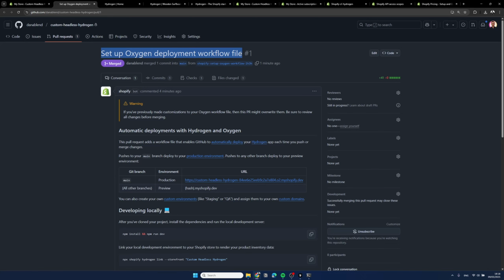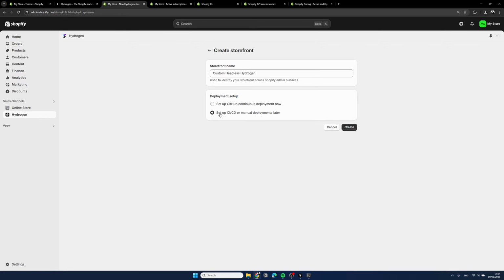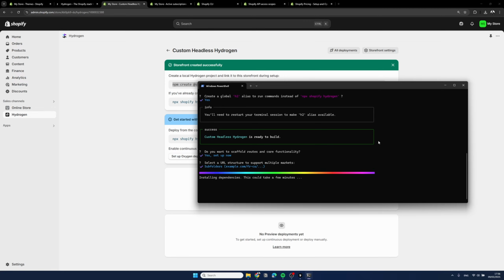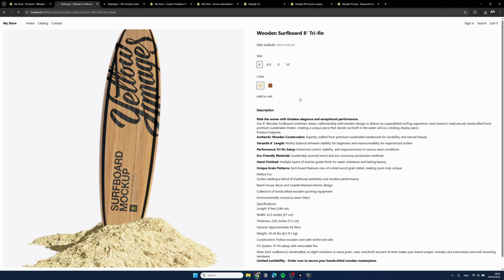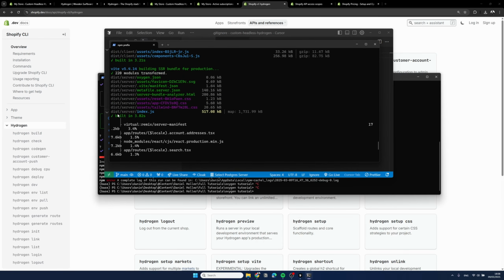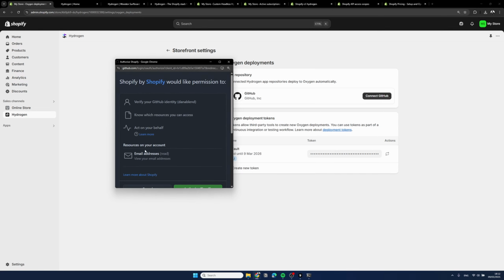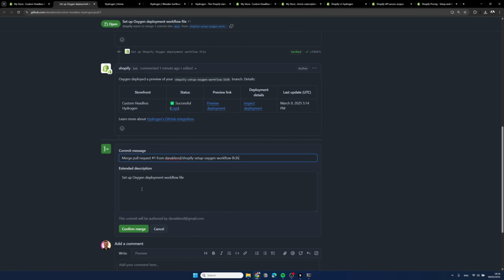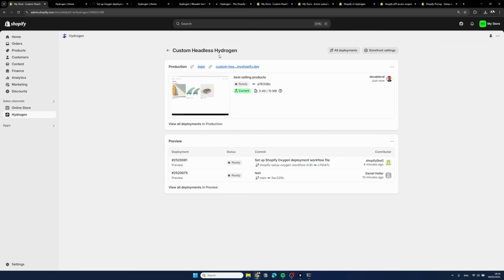Shopify Hydrogen Tutorial: Set Up a Headless Storefront with Oxygen Deployment & GitHub CI/CD (2025)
Learn how to set up a Shopify Hydrogen storefront and deploy it to Shopify Oxygen with GitHub CI/CD in this 17-minute guide. I’m Daniel, and today I will be walking you through creating a headless storefront using Hydrogen, linking it to your store, and automating deployments—perfect for developers and ecommerce pros looking to master headless commerce.

🔍 What’s Covered:
- Setting up a Hydrogen project with Shopify’s preset app
- Connecting to your Shopify store (Basic Plan required)
- Deploying to Oxygen manually and via GitHub CI/CD
- Testing CMS integration and live updates

Ecommerce Managers, Tech Leads, or Business Owners: Need a custom headless Shopify solution? Other inquiries are also welcome!

Timestamps:
0:00 - Intro to Shopify Hydrogen & Oxygen
1:31 - Shopify Plan Setup for Hydrogen
3:09 - Creating a Headless Storefront
5:19 - Setting Up the Hydrogen Project Locally
8:13 - Manual Deployment to Oxygen
10:59 - Automating Deployment with GitHub CI/CD
13:23 - Testing Changes with Live Updates
16:52 - Wrap-Up & Next Steps